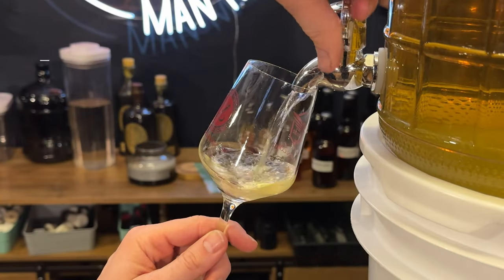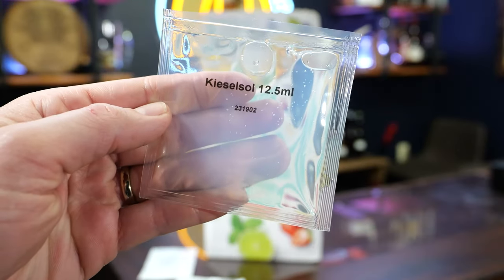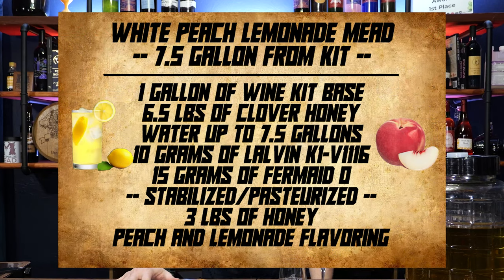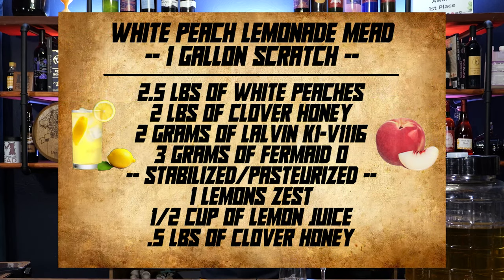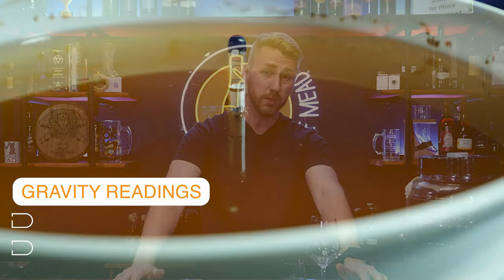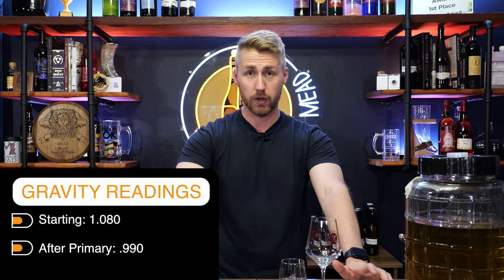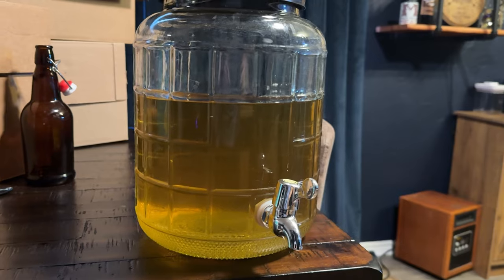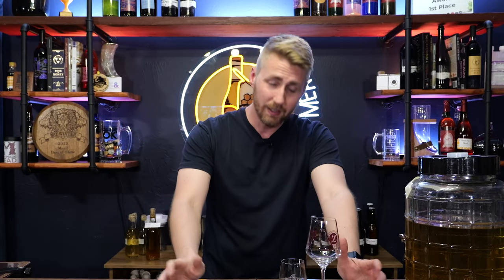White Peach Lemonade Mead Recipe for Home!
Today I'm sharing a carbonated and still white peach lemonade mead recipe! This recipe uses a wine kit but I also include a recipe card for a recipe using real fruit. This is a perfect summer mead recipe and I hope you'll try it! If you do end up making the fruit version, let me know how it goes. Don't be afraid to use some of these wine kits if you can get a hold of one! I hope you enjoy this video. Be sure to hit like on the video to help push it out further onto YouTube!

Equipment I Use:

1 Gallon Keg
Star San (Sanitizer)

0:00 WHITE PEACH LEMONADE WOO!
0:15 Transparency
0:35 Where to get a wine kit
1:30 Sparkling & Still Versions
2:30 Recipe Cards
4:00 Starting the Brew
5:25 Post Fermentation Steps
9:00 Tasting Both!
11:45 Final Notes!